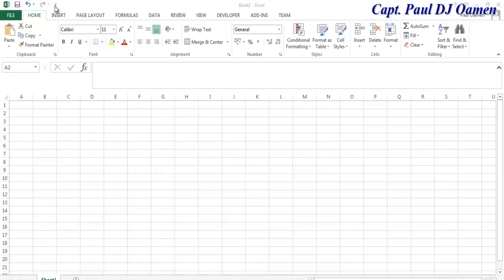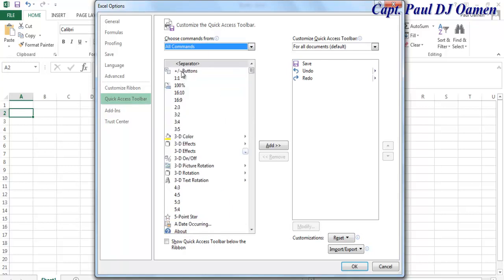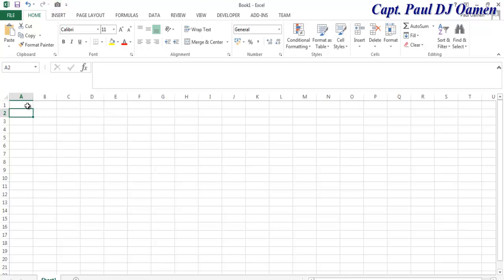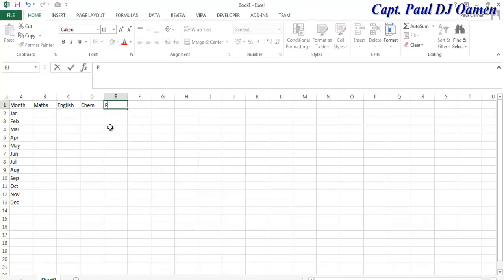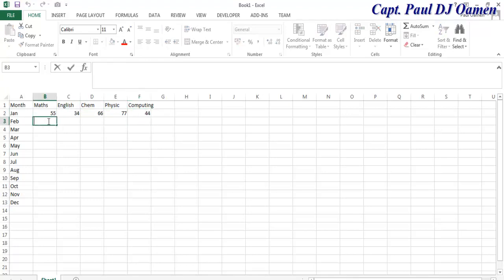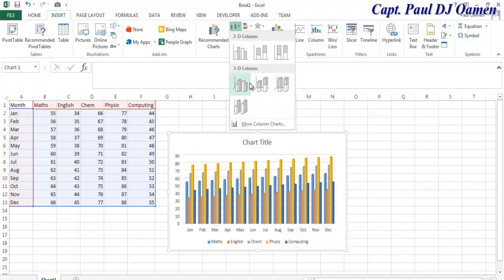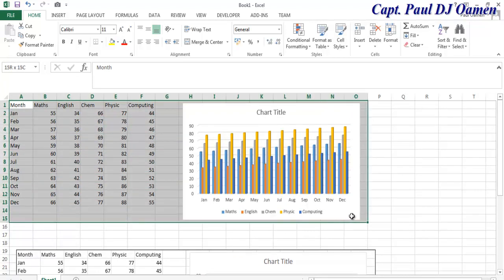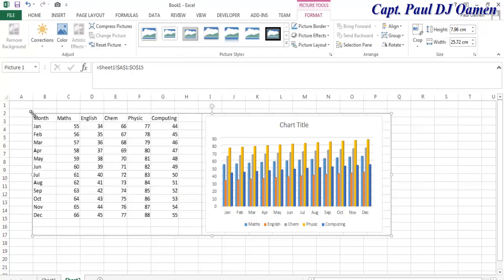How to Add and Use Camera Feature in Microsoft Excel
How to Add and Use Camera Feature in Microsoft Excel, a very useful tool